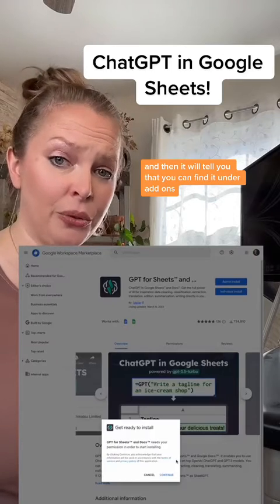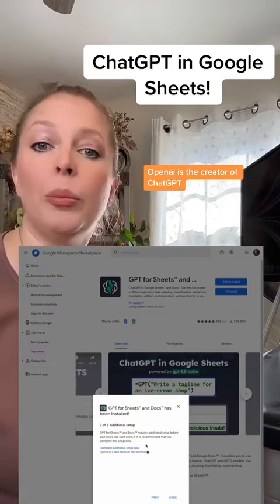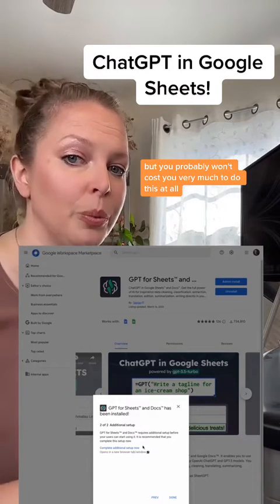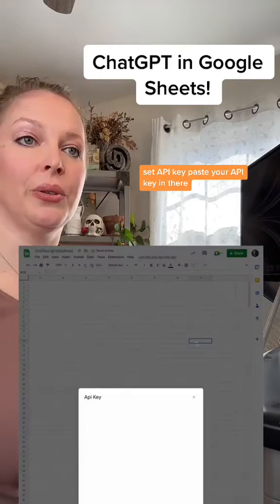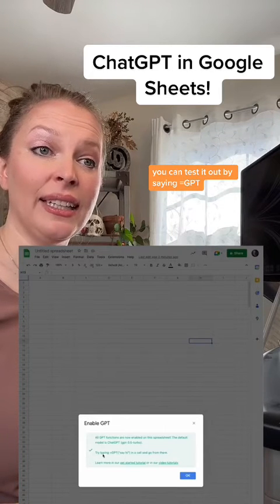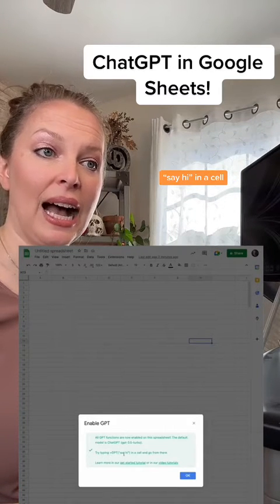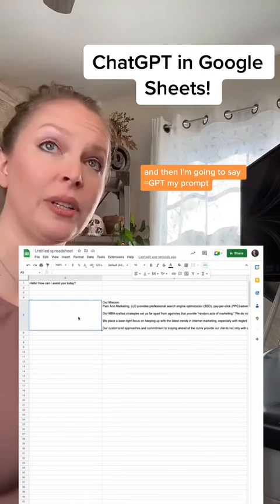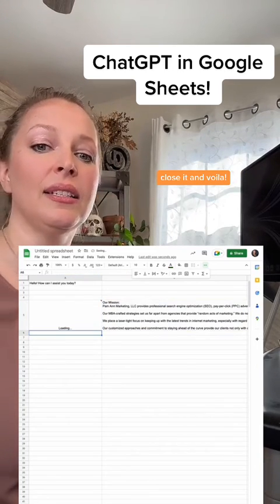ChatGPT for Google Sheets! This is a gamechanger & its so easy!